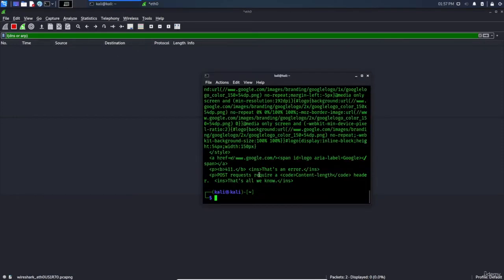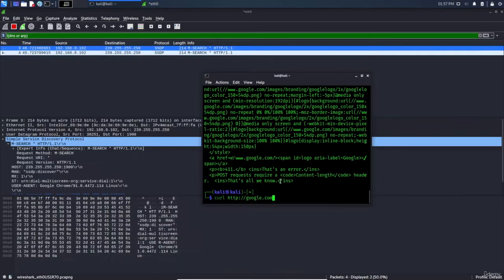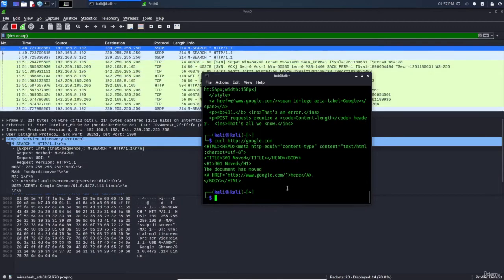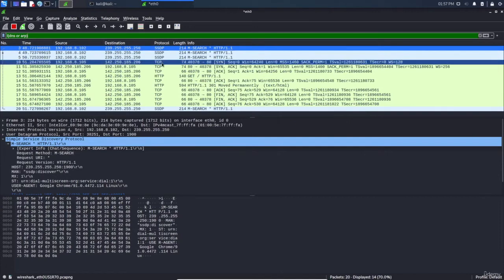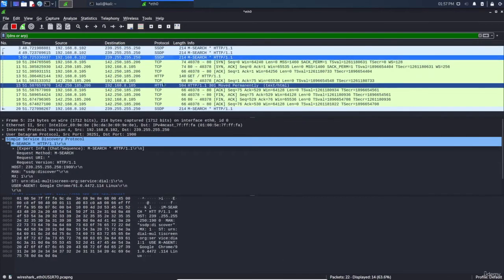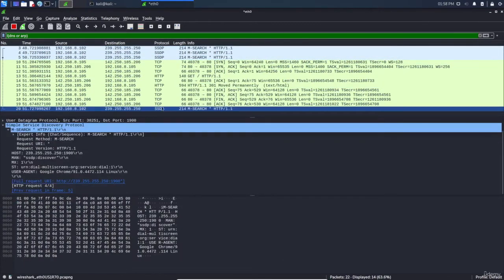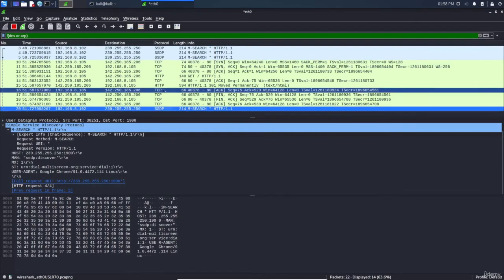24 filter out certain types of protocols | WireShark Filters